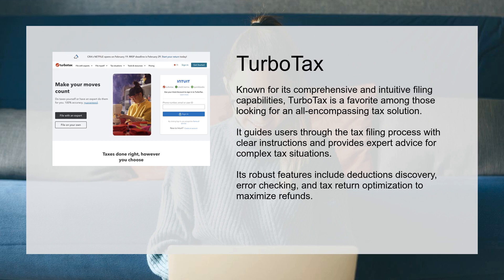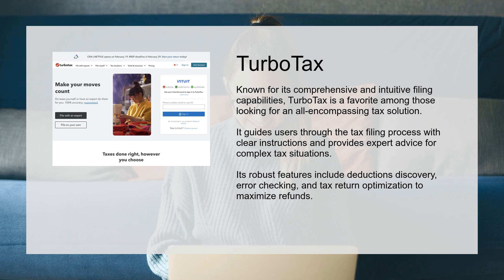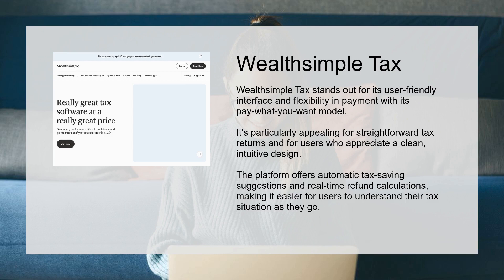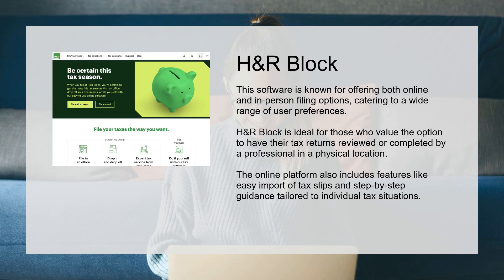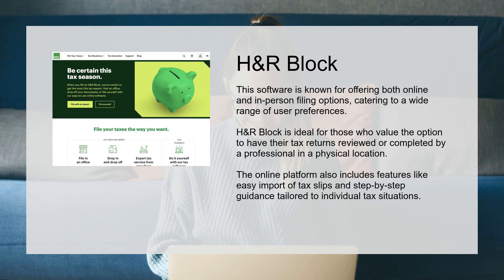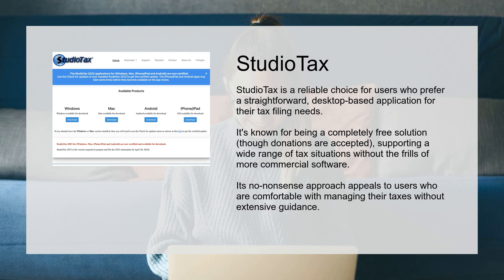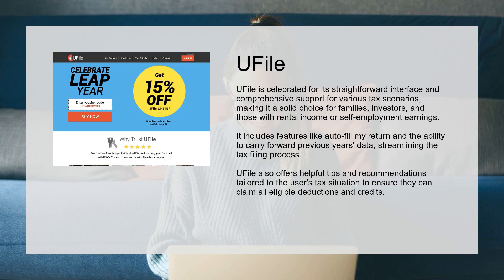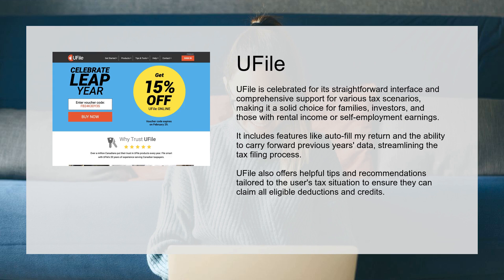Best Canadian Tax Software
This video provides a quick summary of the best Canadian tax software available to help you complete your taxes quickly and maximize your tax return.